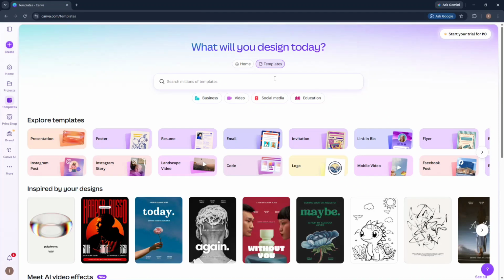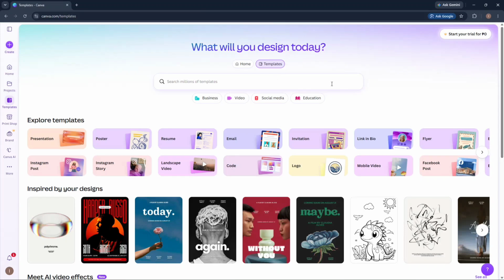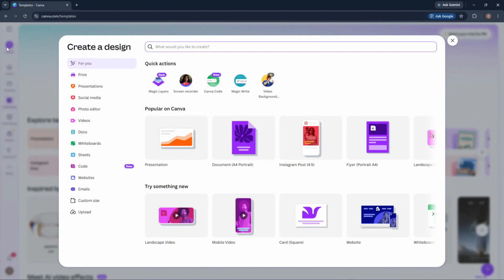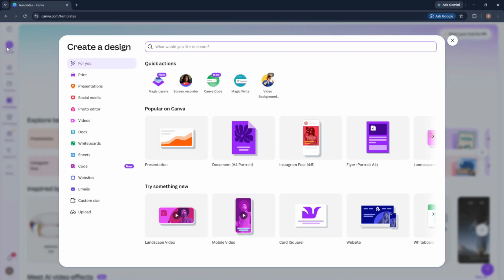How to Check Canva Size & Dimensions (Easy Tutorial)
Want to learn how to check the size of your Canva design? 🎨 In this step-by-step tutorial, I'll show you how to find your Canva canvas dimensions, check image sizes, and change your design size easily.

Knowing your Canva size is important when creating YouTube thumbnails, social media posts, presentations, flyers, posters, and other digital designs.